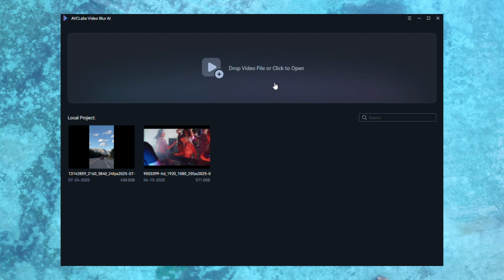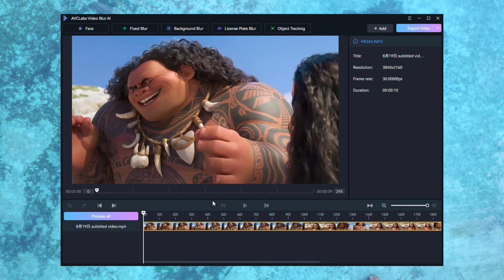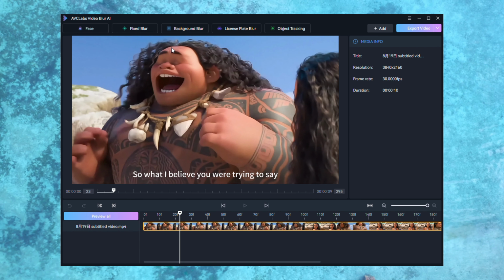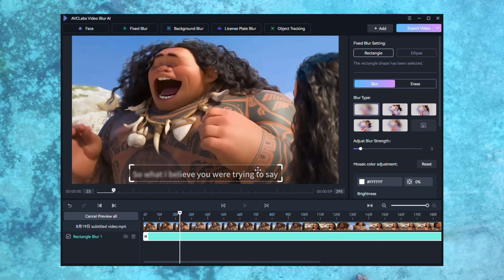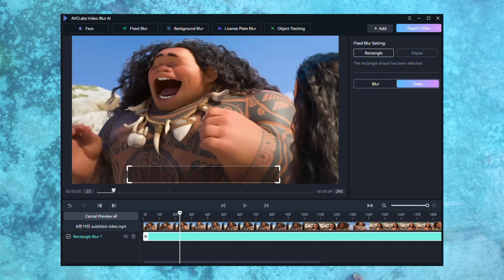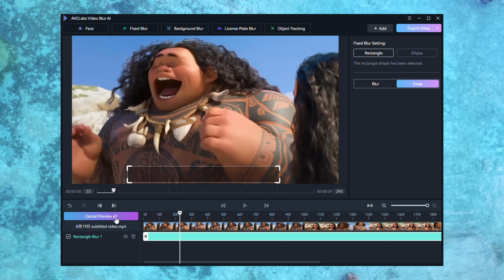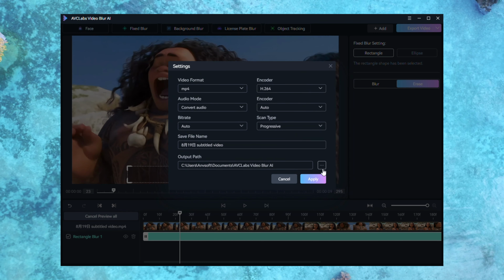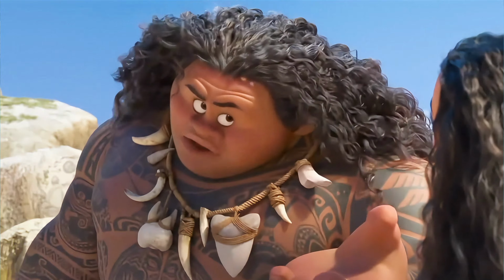How to Remove Hardcoded Subtitles from Video Fast with AI ✅2026 Tutorial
Tired of subtitles ruining your edits? In this tutorial, I’ll show you how to remove hardcoded subtitles from videos quickly with AVCLabs Video Blur AI. No more frame-by-frame masking — just select the subtitle area, hit erase, and let AI do the work!

Perfect for editors, content creators, or anyone doing secondary creation!